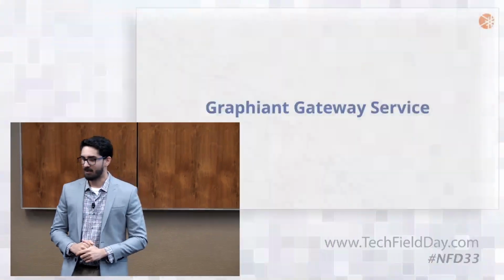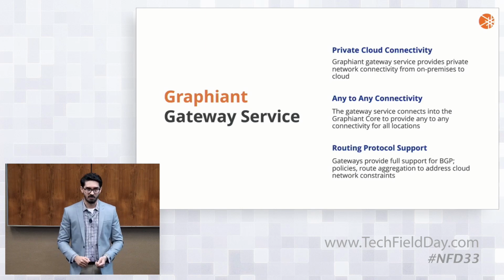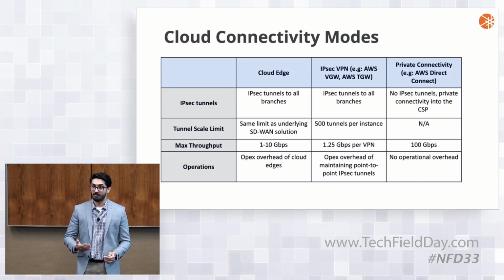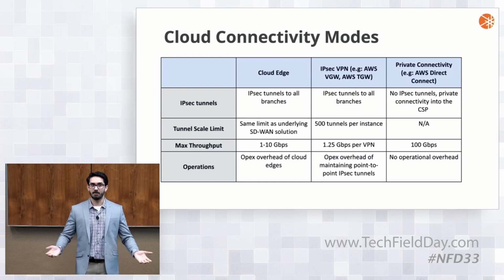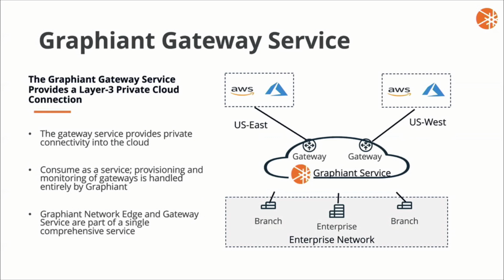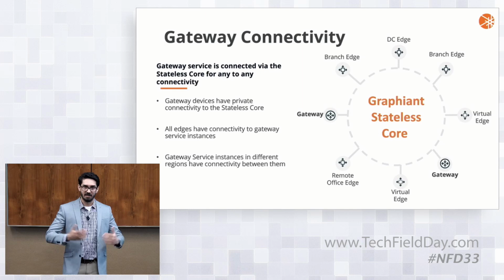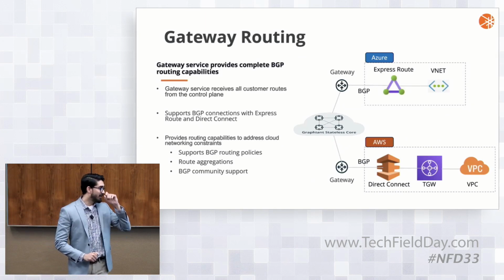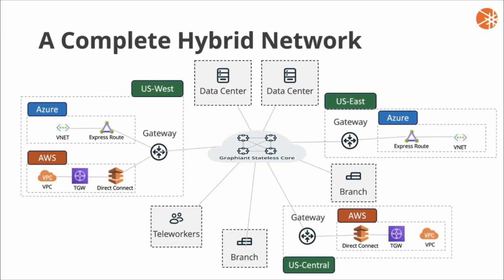Graphiant Gateway Service with Arsalan Khan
Arsalan Khan, Director Technical Marketing, discusses the Graphiant Gateway Service and how it provides private connectivity to the public cloud, any to any connectivity due to the Stateless Core, and routing protocol support.

Presented by Arsalan Mustafa Khan, Director of Technical Marketing. Recorded live at Networking Field Day 33 on October 25, 2023 in Silicon Valley, CA. Watch the entire presentation for more information.